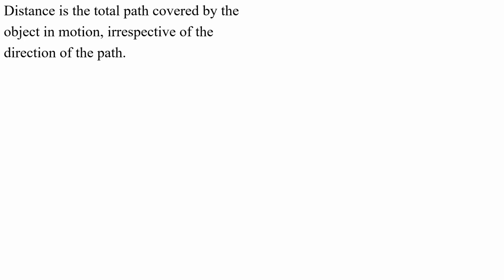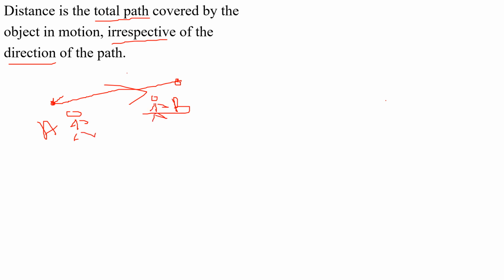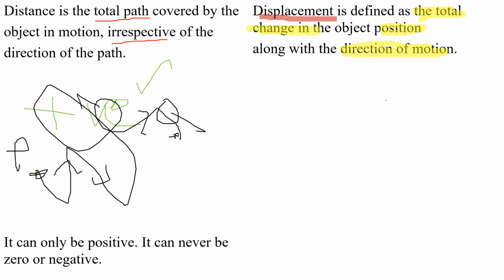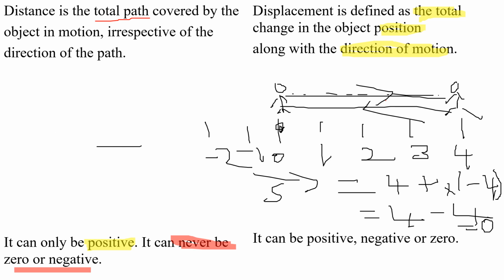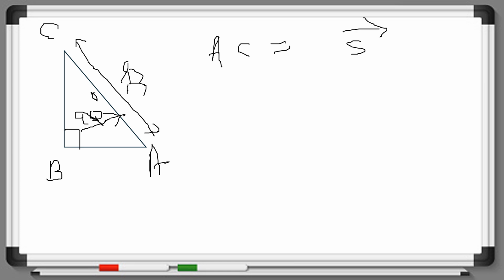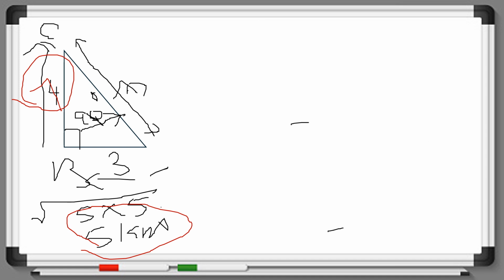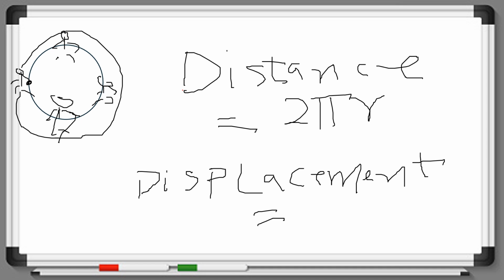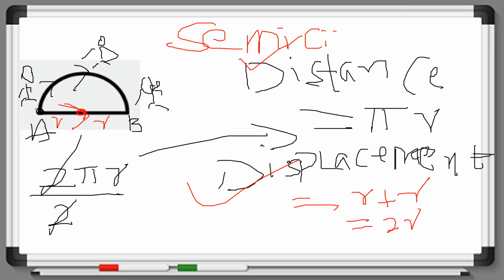Distance and Displacement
This video explain the difference between distance and displacement in an outstanding way. Provides many examples which makes the concept  very clear to the students.